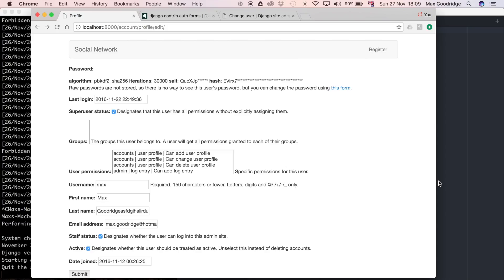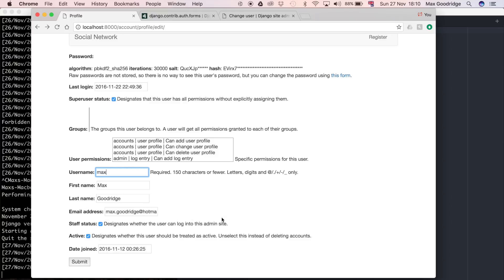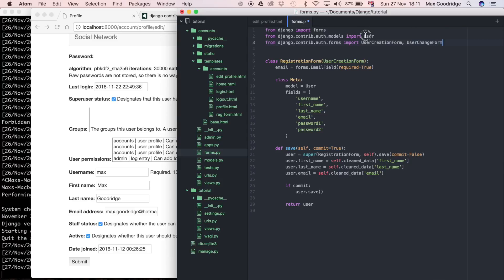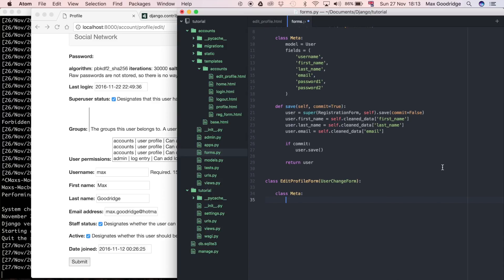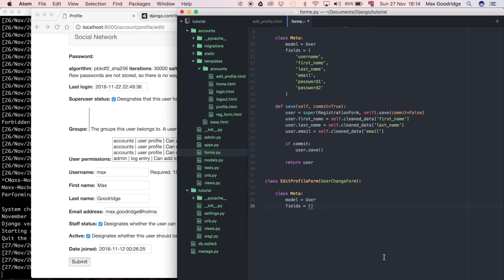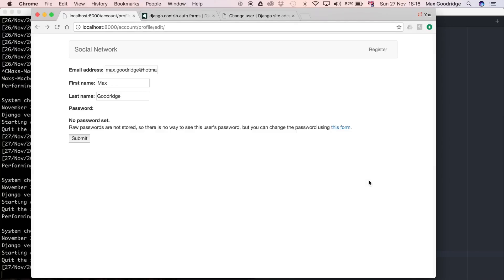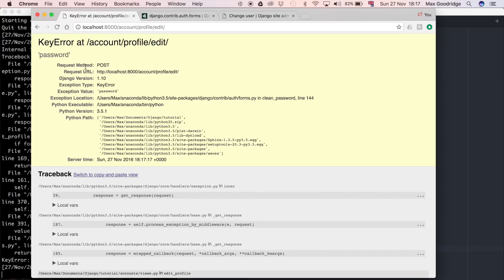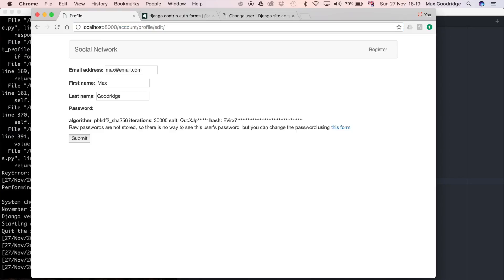How to Allow Users to Edit Personal Information (Django Tutorial) | Part 19